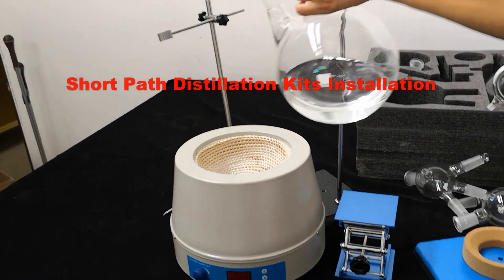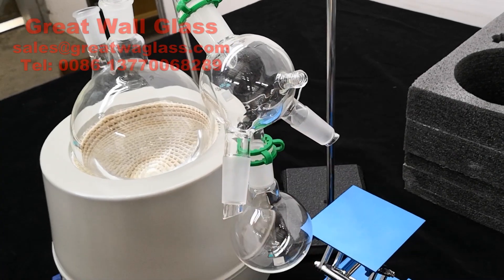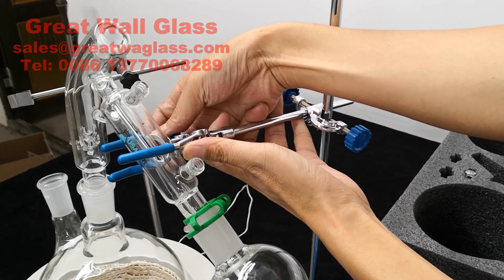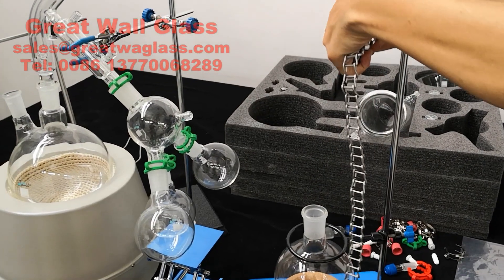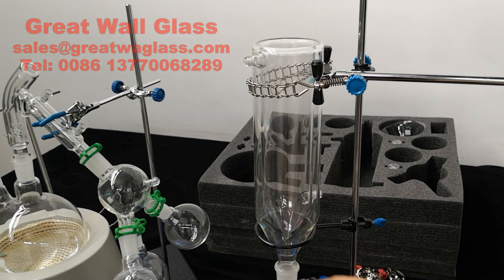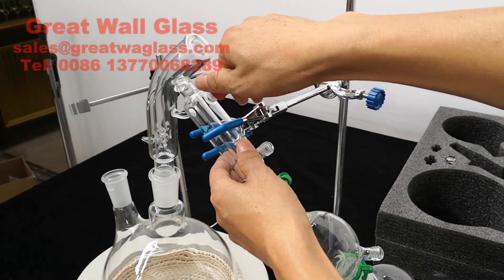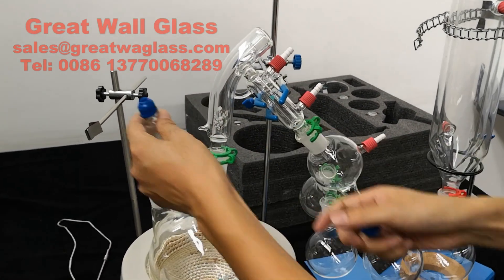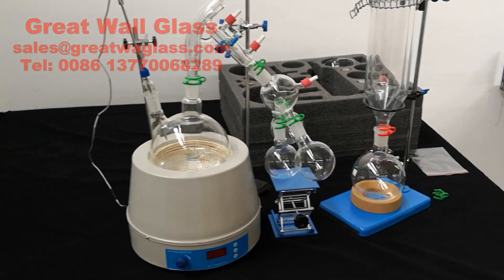Glass Short Path Distillation 2L Installation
Glass Short Path Distillation Kits used for carrying out CBD and THC process, we are the first manufacturer in China